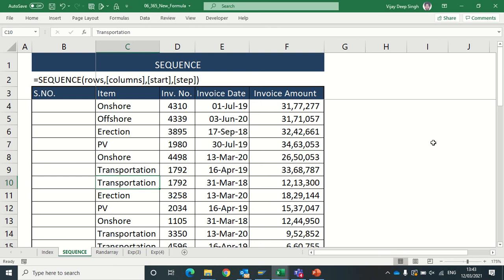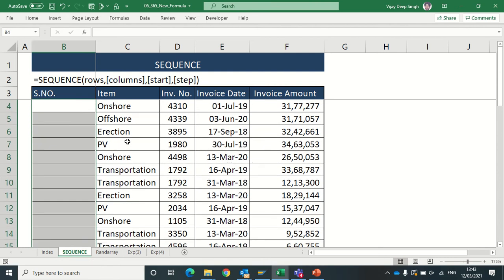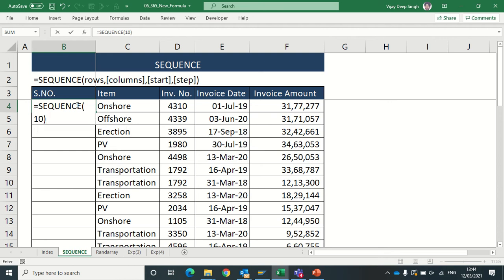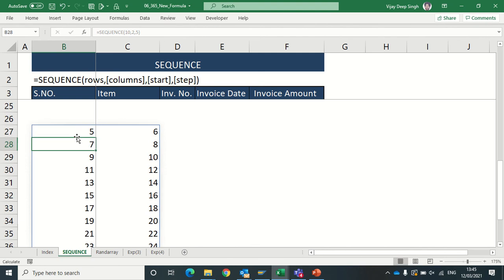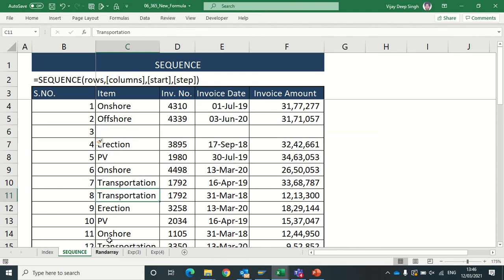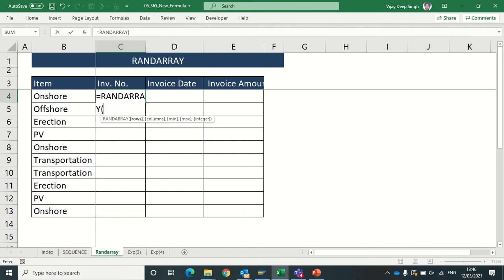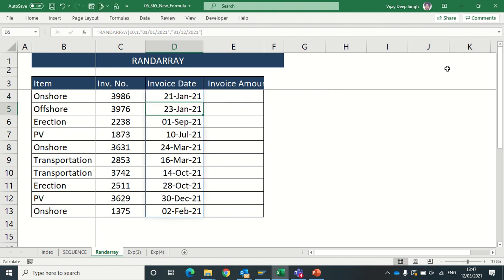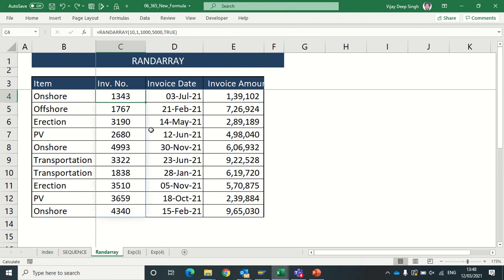SEQUENCE & RANDARRAY - NEW FORMULAS IN EXCEL 2019 & OFFICE 365